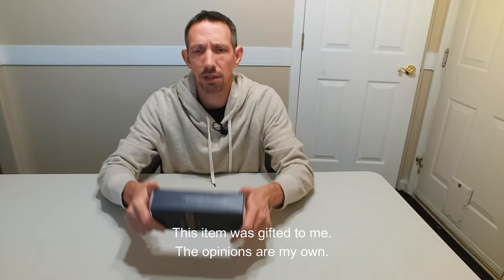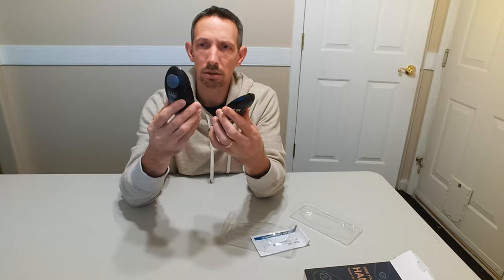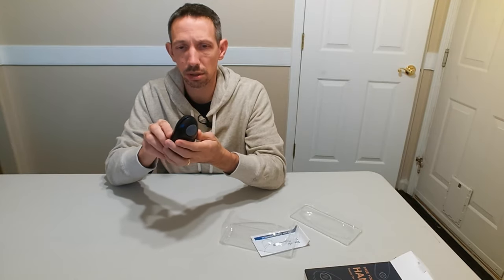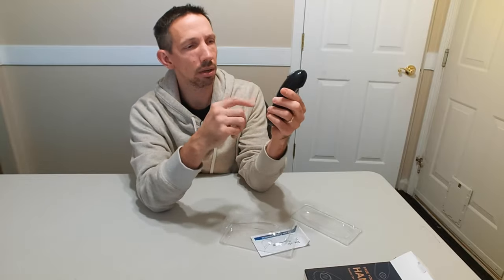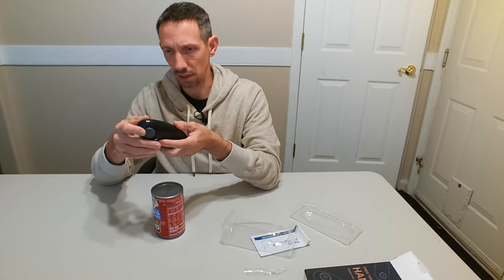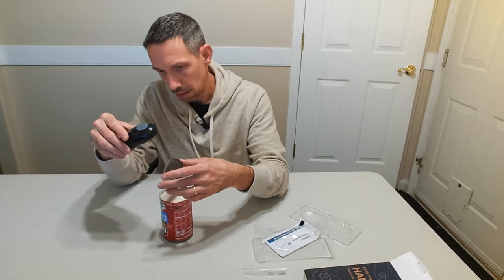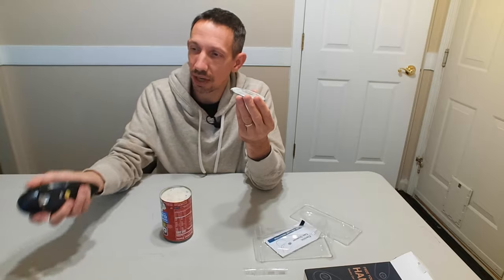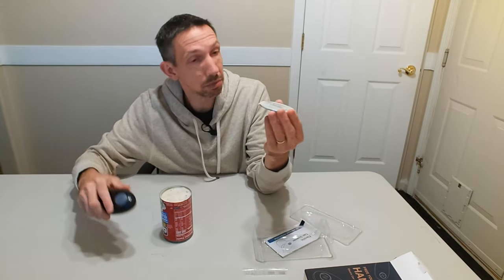Next GEN CAN OPENER! Is it really Hands free ? UNBOXING AND DEMONSTRATION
Electric Can Opener with Smooth Edge,One-Touch Automatic Food Safe Design Handheld Battery Can Opener Fits Different Sizes and Shapes,Got-luck Best Kitchen Gadgets for Women,Arthritics Hands Free
♦𝐎𝐧𝐞 𝐓𝐨𝐮𝐜𝐡 𝐂𝐚𝐧 𝐎𝐩𝐞𝐧𝐞𝐫: This electric can opener is simple and easy to operate. The can can be easily opened at only one touch of a button, making the cordless can opener easy for anyone to use and helping your hands free. The cordless can openers easily becomes dreamy kitchen gadgets and home improvement item, helping you easily make delicious food.
♦𝐒𝐦𝐨𝐨𝐭𝐡 𝐄𝐝𝐠𝐞 ＆ 𝐌𝐚𝐠𝐧𝐞𝐭𝐢𝐜 𝐒𝐮𝐜𝐭𝐢𝐨𝐧 𝐅𝐮𝐧𝐜𝐭𝐢𝐨𝐧: The head of the electric can opener uses innovative technology to create smooth edges. Automatic can openers as your kitchen utensils, ensuring that there is no can residue in your food. This automatic can opener equipped with magnetic suction technology will suck up the lid, keeping your hands and food safe.
♦𝐏𝐫𝐢𝐦𝐞 𝐟𝐨𝐫 𝐒𝐞𝐧𝐢𝐨𝐫𝐬 𝐰𝐢𝐭𝐡 𝐀𝐫𝐭𝐡𝐫𝐢𝐭𝐢𝐬: Electric can opener can help not only women, kids but also people with hand injuries and seniors with arthritis open cans easily without squeezing or exerting force, saving time and effort. This jar opener for weak hands embodies simple operation and a safe design, which definitely is kitchen essentials for new home.
♦𝐓𝐡𝐞 𝐏𝐞𝐫𝐟𝐞𝐜𝐭 𝐏𝐚𝐫𝐭𝐧𝐞𝐫 𝐟𝐨𝐫 𝐂𝐚𝐧𝐬: This electric can opener can open all types of cans. Whether you have square cans, round cans, or cans of different sizes(except frameless cans), you can easily open them with only one touch, this cordless can opener could be apartment essential. Let the battery can opener meet your daily kitchen needs.
♦𝐖𝐨𝐧𝐝𝐞𝐫𝐟𝐮𝐥 𝐆𝐢𝐟𝐭𝐬: An electric can opener is a wonderful gift in the kitchen. With this bettery can opener, no one will have to worry about the trouble made by cans. You can give this electric can opener to children, friends who like to cook or anyone else who desperately needs it to free hands, making lives easier. Let electric can openers become your kitchen aid and embrace a simpler, happier new life together!
𝐍𝐨𝐭𝐞: The electric can opener has an inclined cutter head -- specially designed to hold cans firmly.